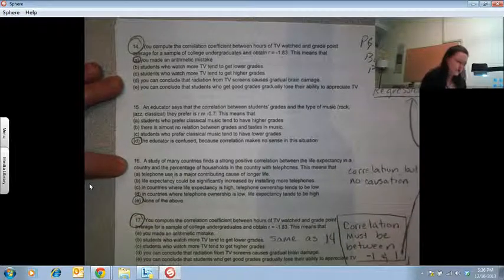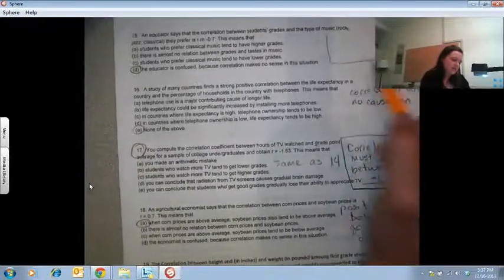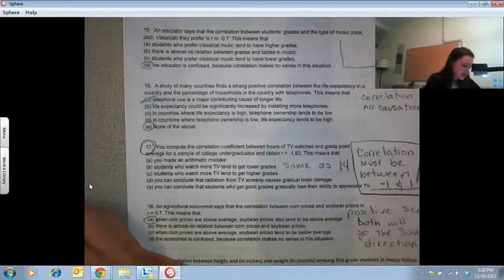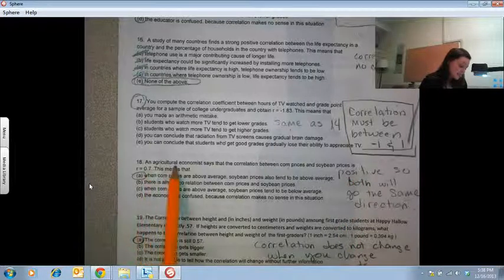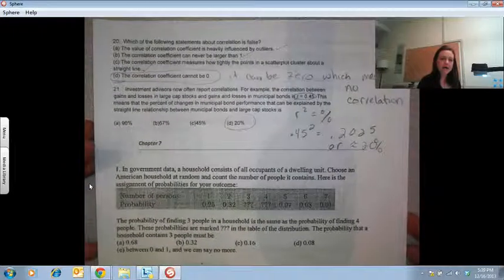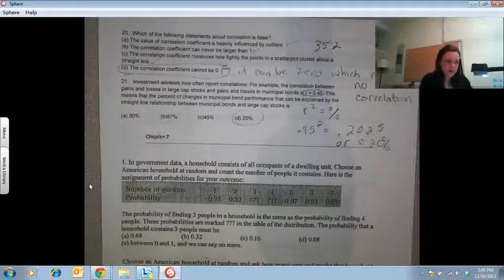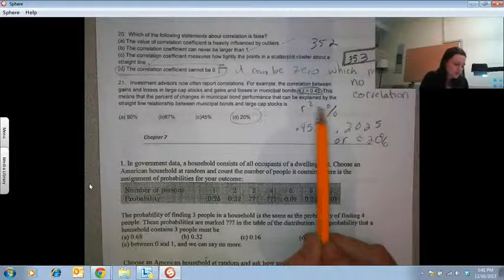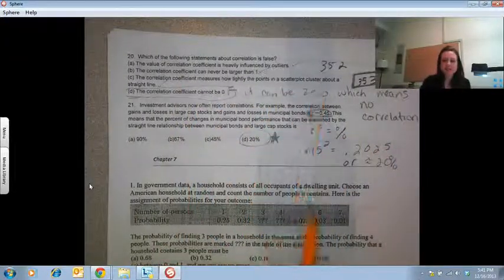Winter Final Review Chapter 6 MC